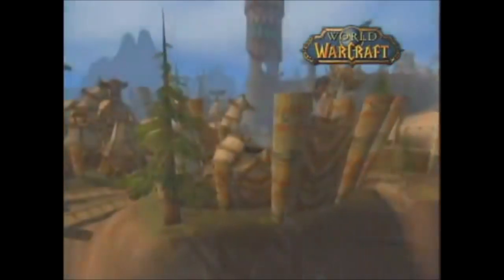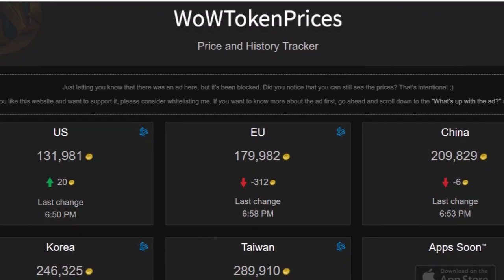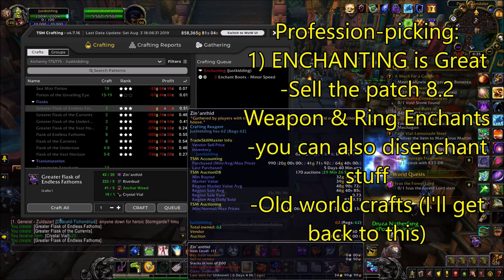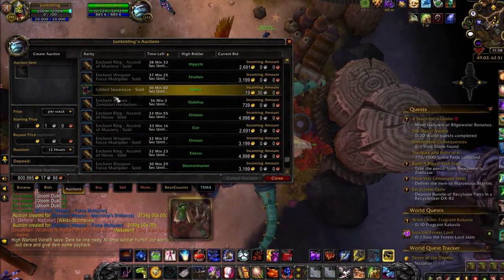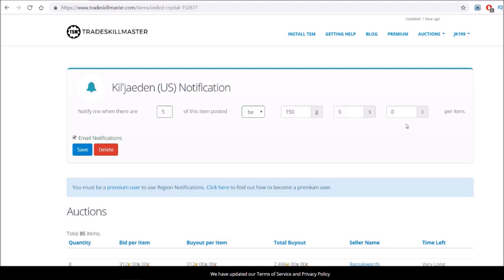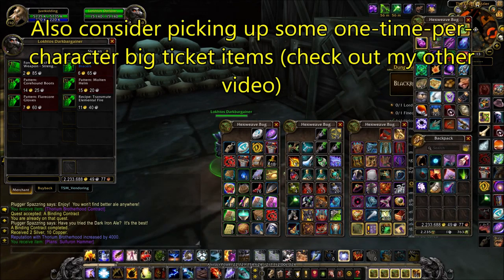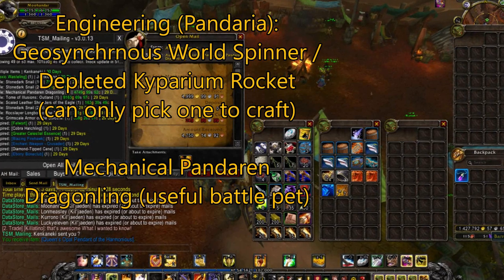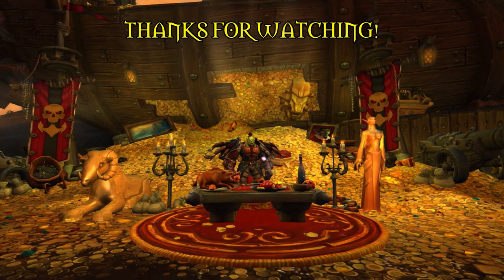Playing WoW Classic for FREE - How Feasible is it? Plus Top Strategies for Making Enough WoW Tokens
Hey guys! With WoW: Classic on the horizon, I thought I'd discuss how feasible it actually is to play a bit of BFA (as little as possible) on the side to maintain enough WoW Tokens for a subscription to be able to play Classic for free. Join me as I unveil some of the top strategies you can use to make tons of gold in BFA to buy WoW Tokens with, as efficiently as possible!

Timestamps:
0:00 Intro & Purpose
1:17 Overview of game costs & WoW Tokens
3:25 Tips for quick leveling (110-120, since max level is where most of the gold can be made)
4:58 Max-Level gold making tips PART 1 (server-picking, best professions, crafts)
10:57 Max-Level gold making tips PART 2: How to snipe for cheap items / mats with the TSM website & email notifications
12:01 Max-Level gold making tips PART 3: Farming
13:14 Timeless gold making tips
14:50 Alt Setup (class, professions & crafts)